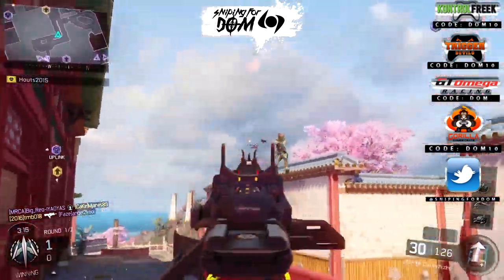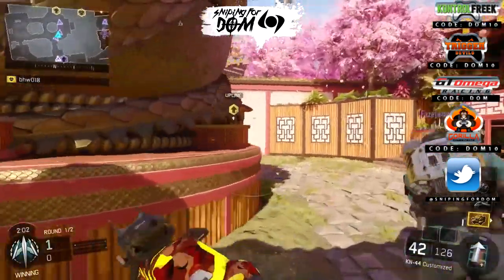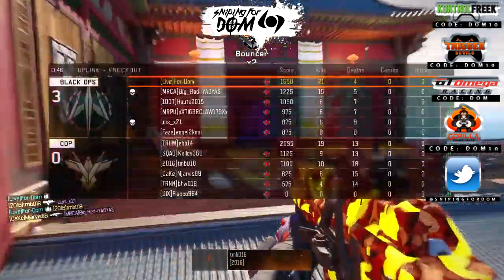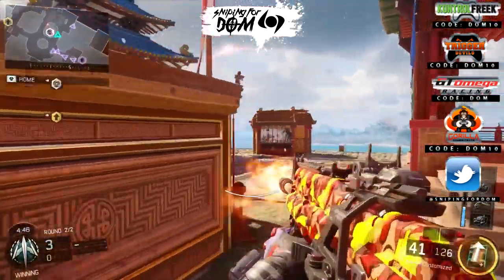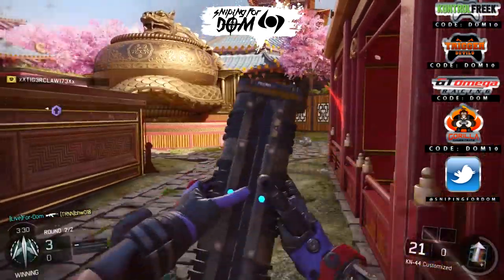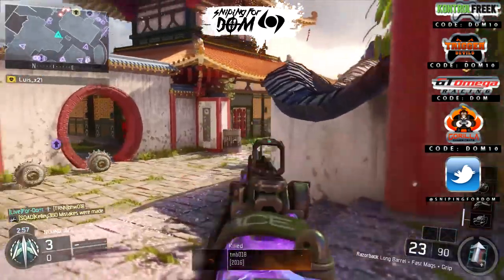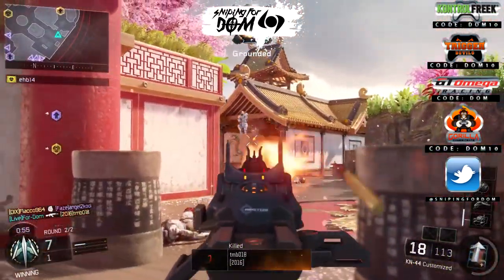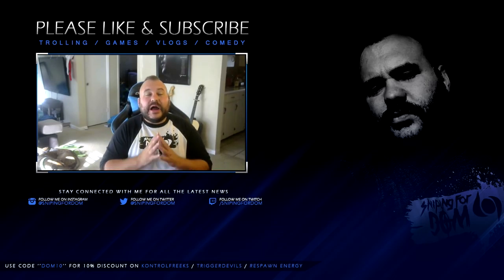NEW DLC! - Black Ops 3 "ECLIPSE" Full Review + Knockout Gameplay 64-8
Whats Going On Sniping For Dom Fans! Today im bringing you a insane gameplay on knockout from the new black ops 3 dlc eclipse on the map knockout. I also do a full review on this complete map pack and teach spawn traps. Check Below for insane discounts